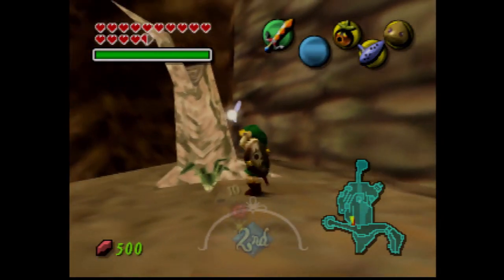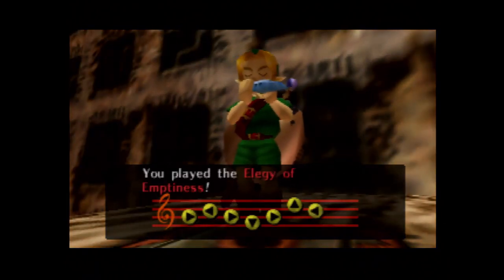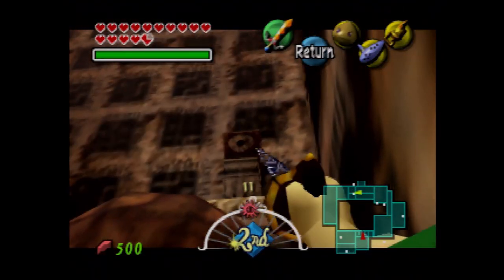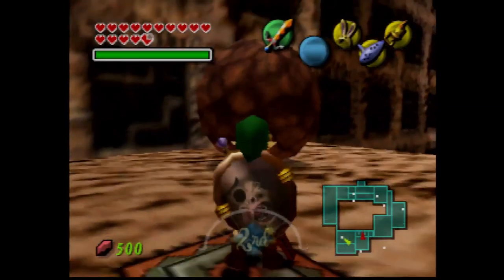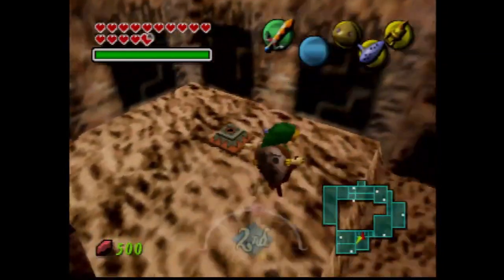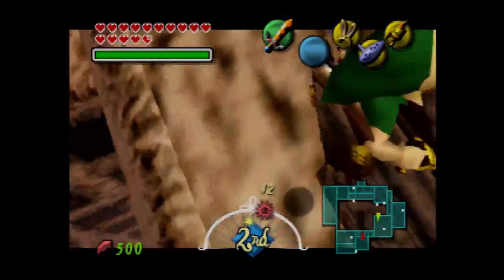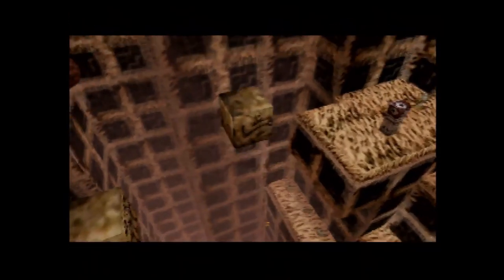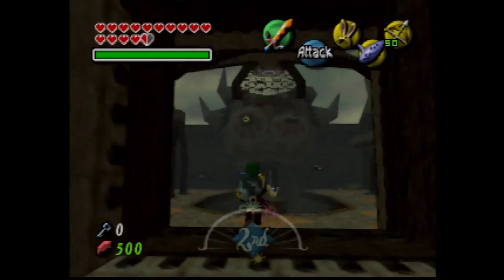The Legend of Zelda Majora's Mask (Nintendo 64) Playthrough [Part 44] TheAnonymousBear - 2024